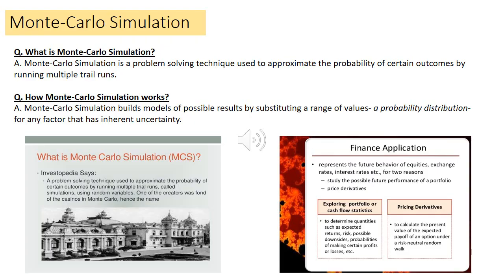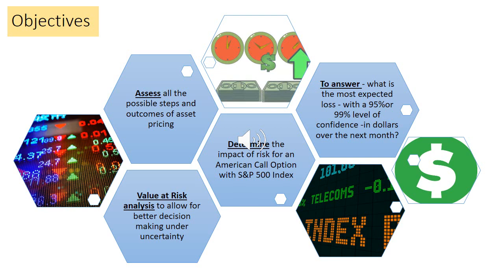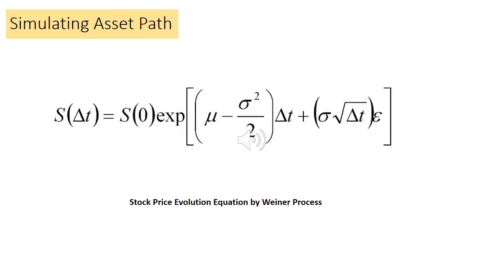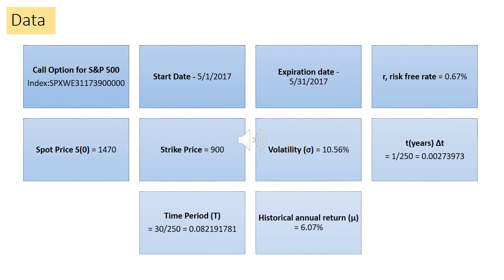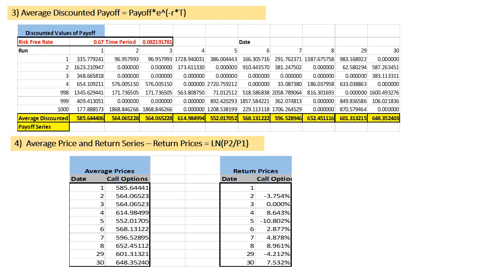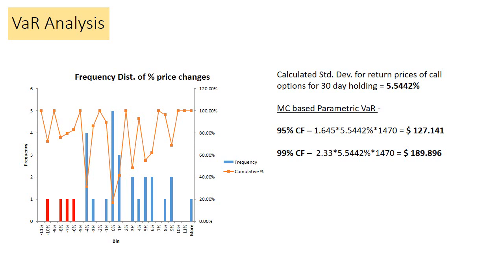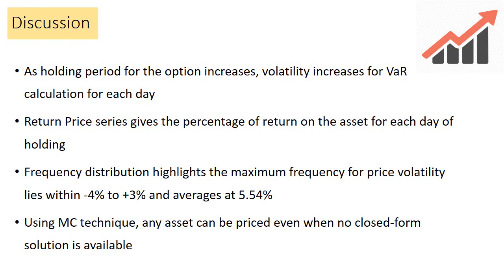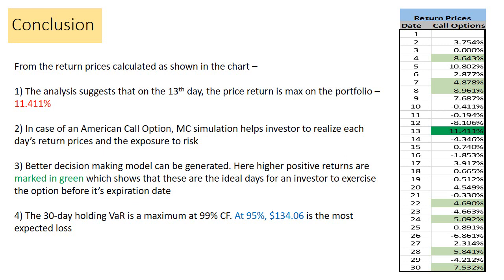OPR 9730 - Simulation and Modeling project video - Jayeeta and Miti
Option Pricing using Monte-Carlo Simulation and Value at Risk Analysis